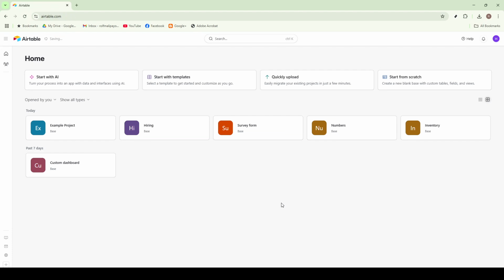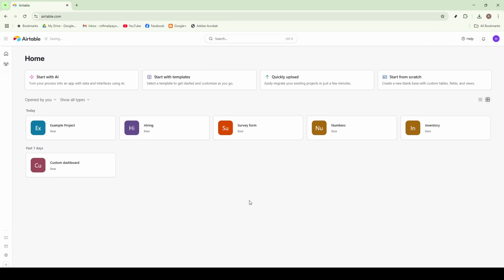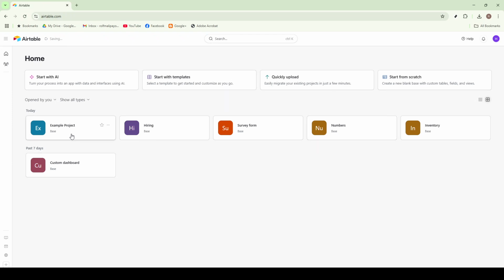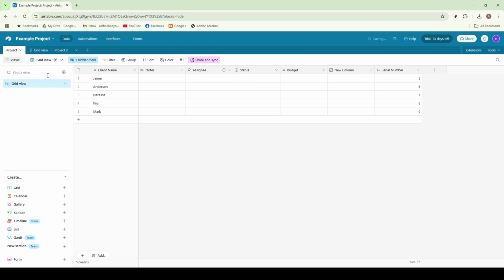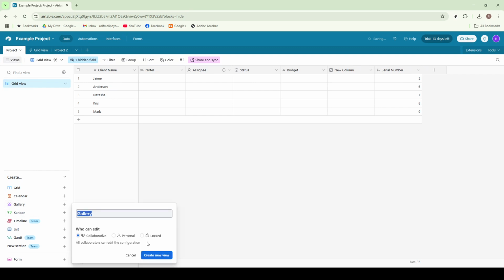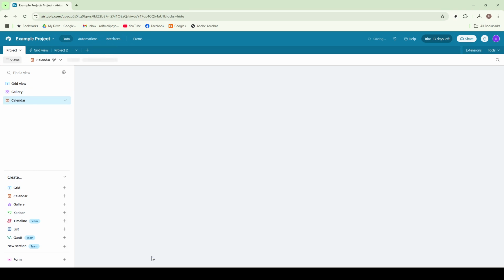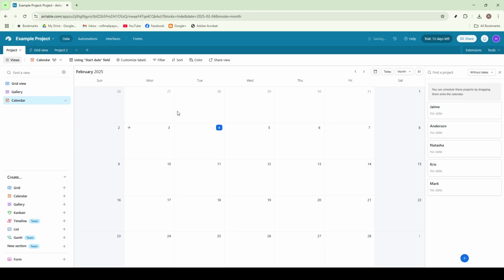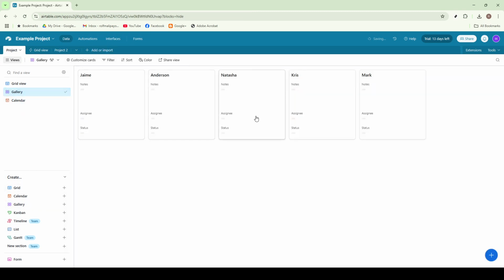How to Manage Views in Airtable [2025 Full Guide]